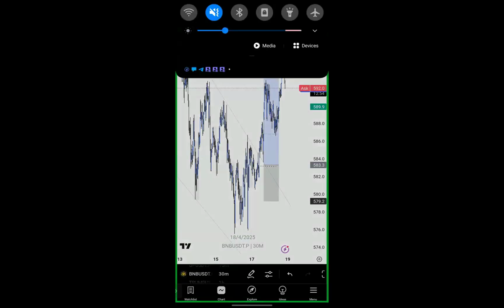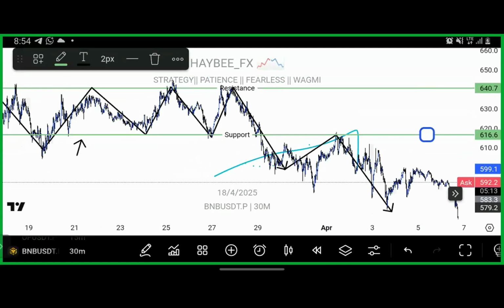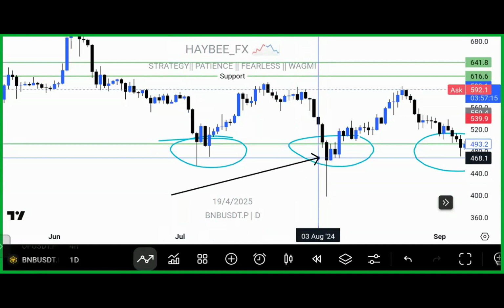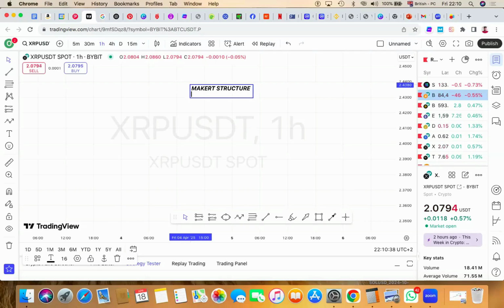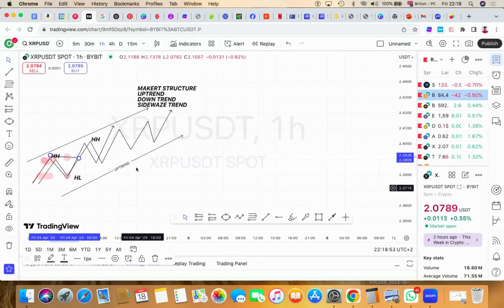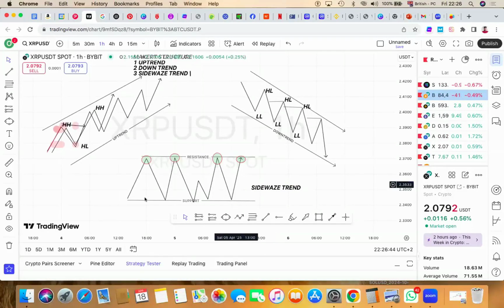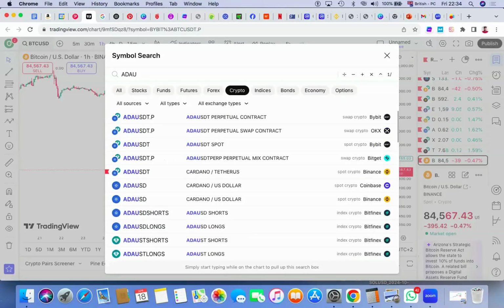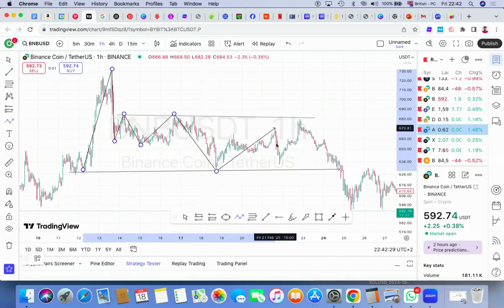RoyalQ Technical Analysis: MARKET STRUCTURE (RoyalQ)